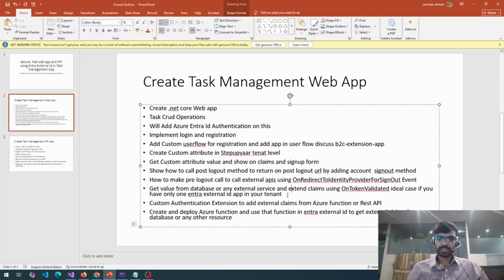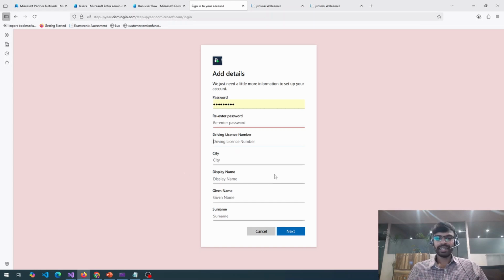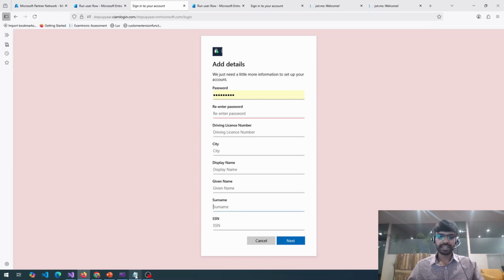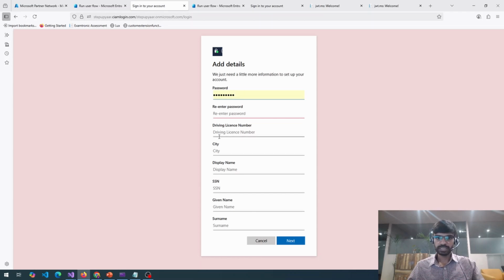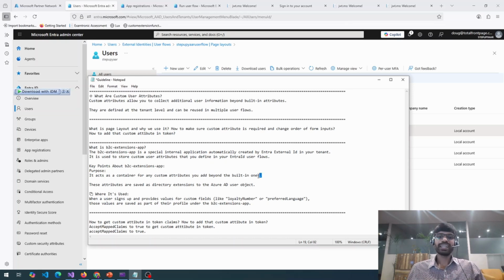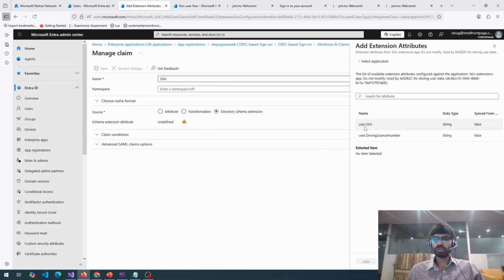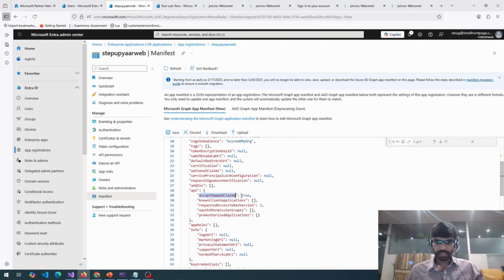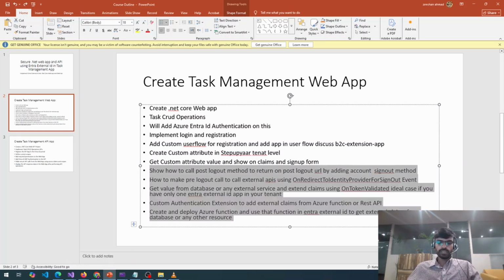07 - Add Custom Attributes to Signup Form & Token Claims in Microsoft Entra External ID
In this session, We will create user attribute show it into signup form and will see how can we include that attribute in token claims.